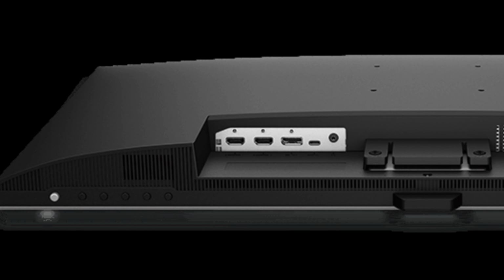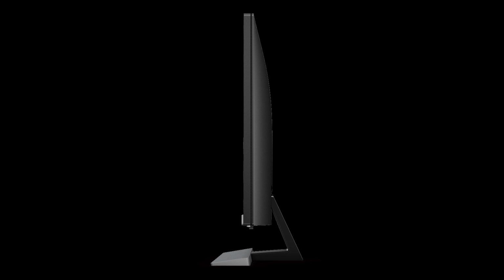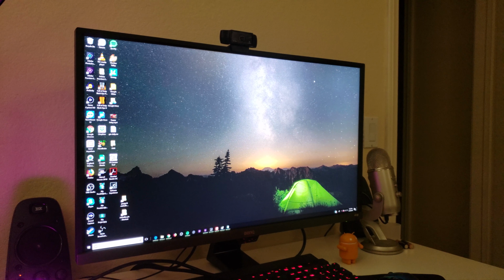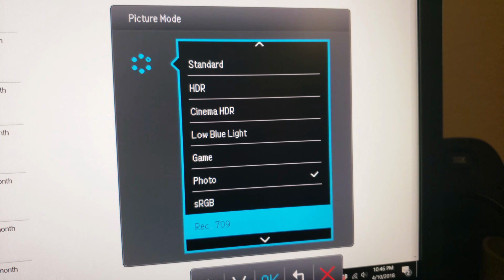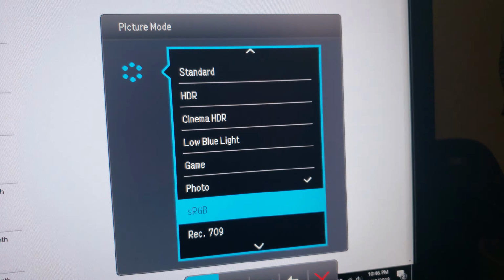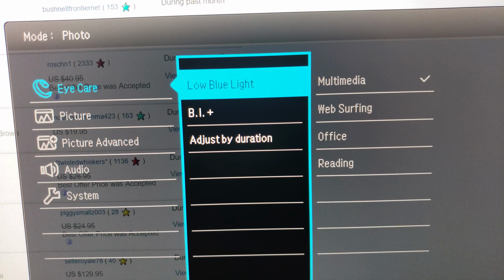BenQ EW3270U 4K HDR FreeSync Monitor REVIEW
The BenQ EW3270U is a 4K HDR Monitor thats great for gaming, video editing, watch movies, TV shows and other videos, photo editing and much more.

Amazon Australia